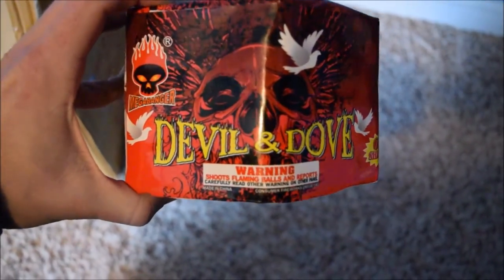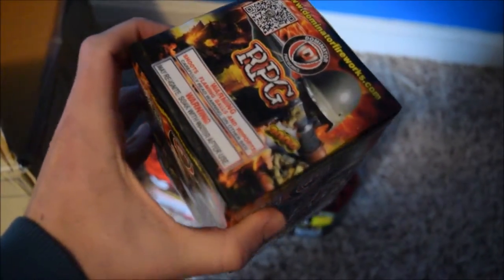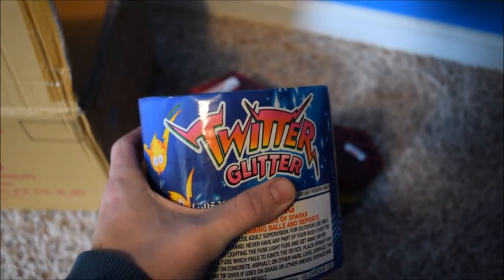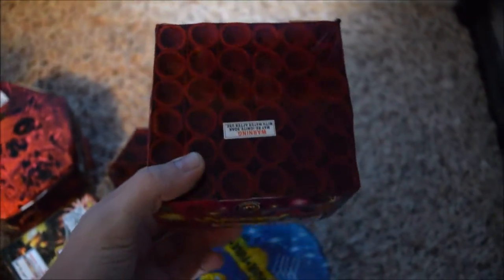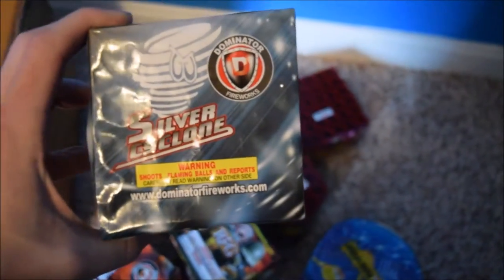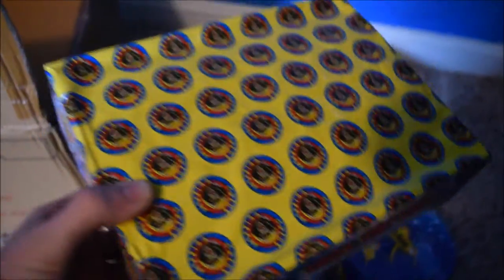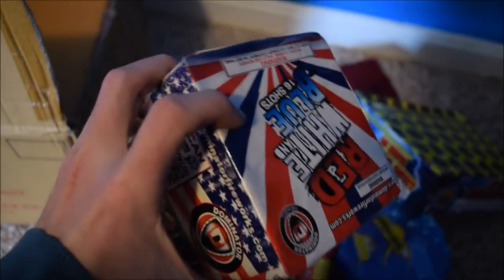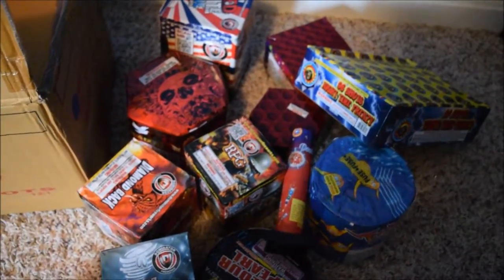Small Firework Pick Up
A small firework pick up, nothing special. videos of these fireworks will be coming next year!